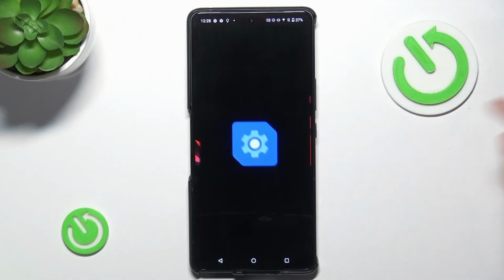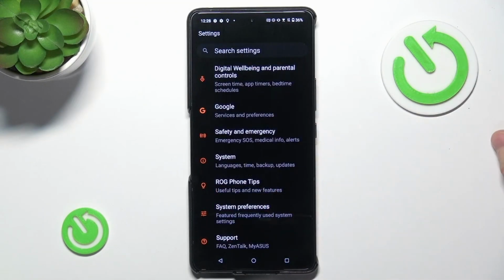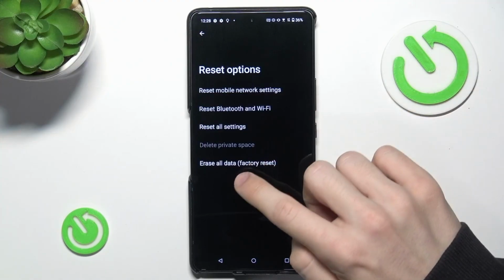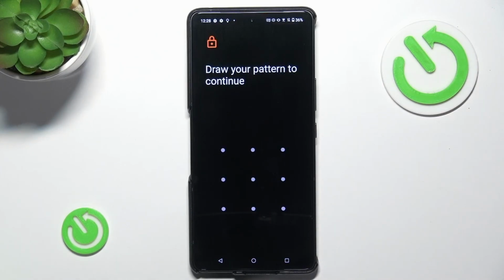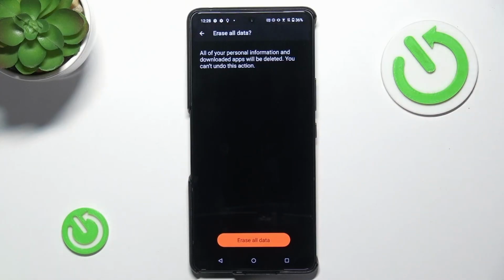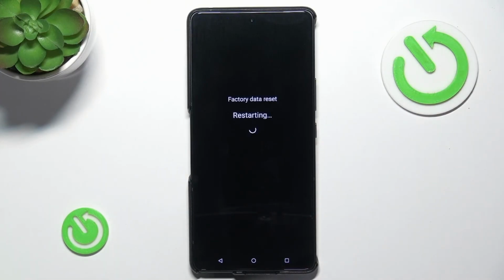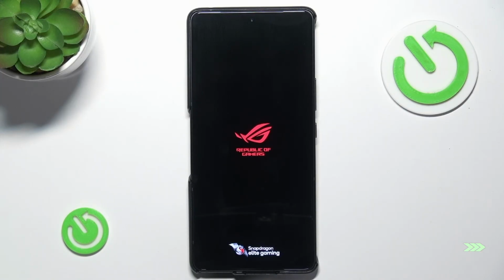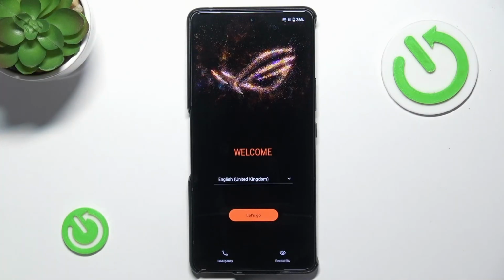ASUS ROG Phone 9 Pro - How to Factory Reset - Restore Original Settings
In this tutorial, we’ll show you how to perform a factory reset on your ASUS ROG Phone 9 Pro. A factory reset erases all data and restores the device to its original settings, which can help resolve software issues or prepare your phone for a new user. Follow this guide carefully to reset your phone safely.

How to perform a factory reset via system settings on ASUS ROG Phone 9 Pro
Step-by-step guide for resetting your phone using Recovery Mode
Tips for backing up important data before the reset
What to expect after completing a factory reset
Troubleshooting issues during or after the reset process